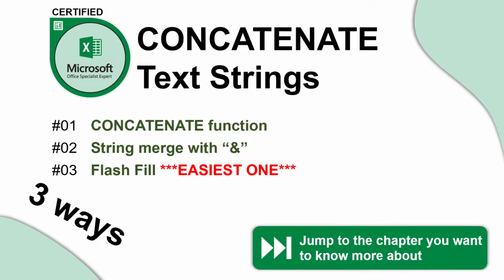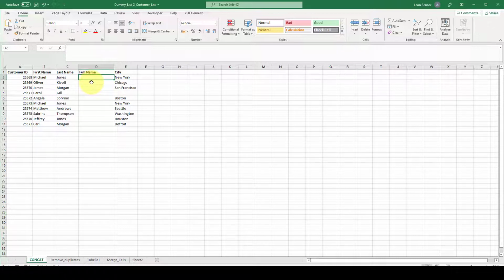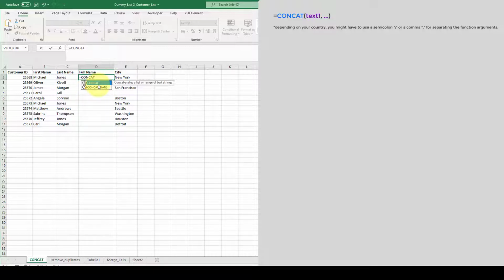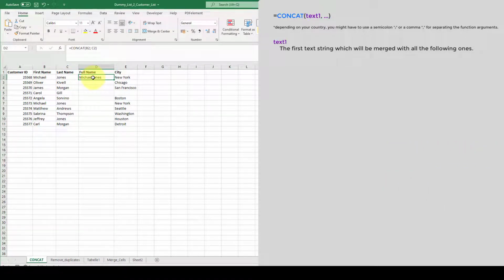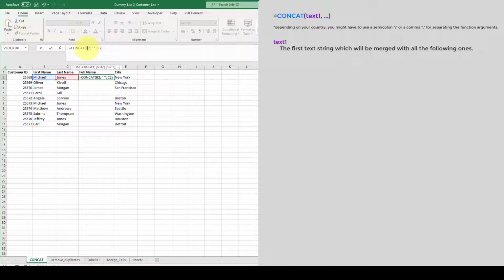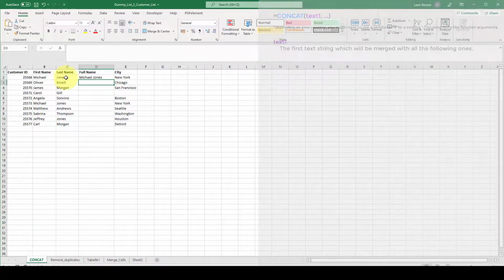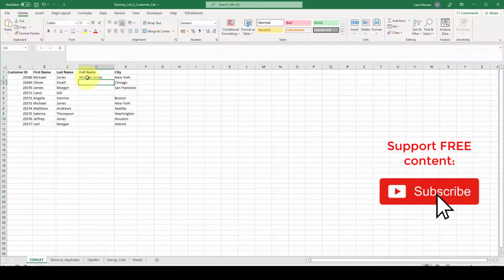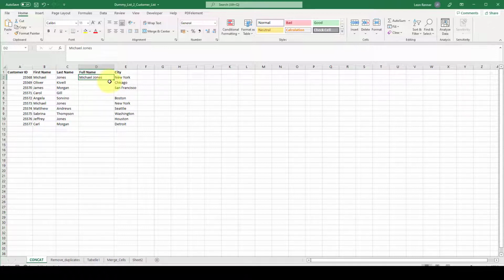CONCATENATE Excel ✅ 3 Methods to Merge Strings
The CONCATENATE function in Excel is used to merge strings together. In this tutorial you will learn how to use CONCATENATE in Excel. Note, that the CONCATENATE formula is an old function in Excel which is being replaced with the new CONCAT function.
Aside from using CONCATENATE on multiple cells, you will also learn how to merge strings with the "&" character.
And at the end of the video you will learn how to use the flash fill function, since this is probably the easiest way to concatenate cells in Excel. And especially flash fill will show you how to concatenate two columns in Excel.

Timeline:
00:00 Introduction
00:15 CONCAT function
01:46 Merge strings with "&"
02:09 Flash fill